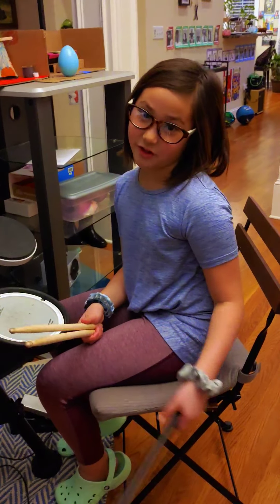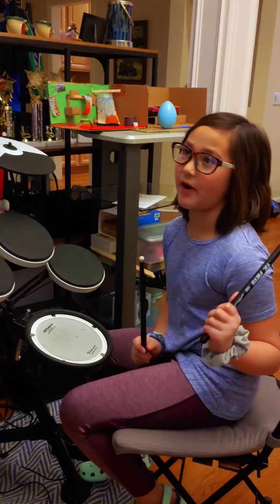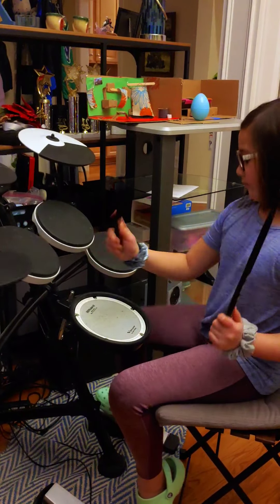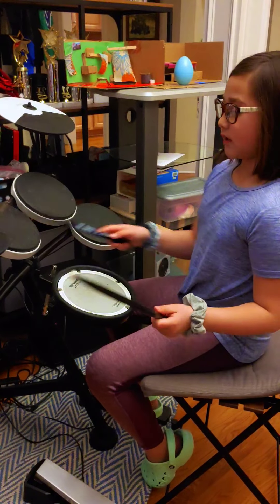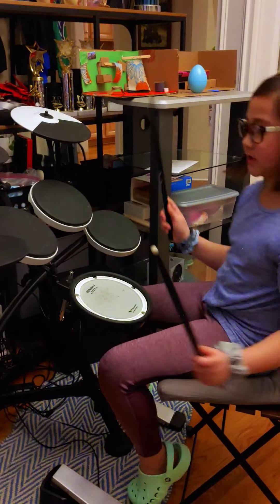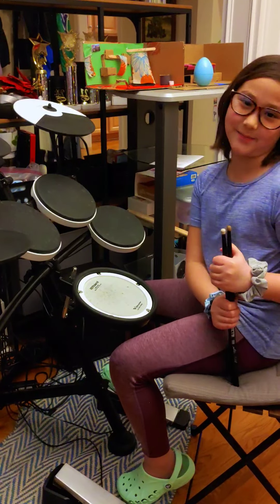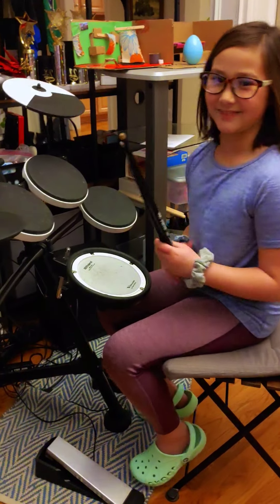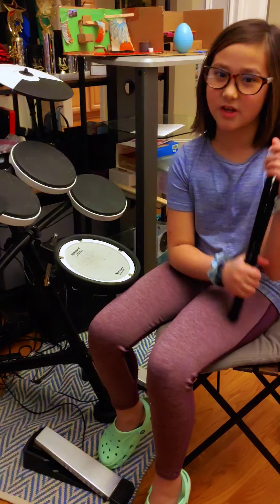Magnolia Playing Her Own Drum Beat on Roland Electronic Drum Kit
Here is some kids drumming fun. And playing a bit of We Will Rock You! She's playing the Roland TD-KV1 electroic drum kit, perfect junior drum set for kids, and adults.